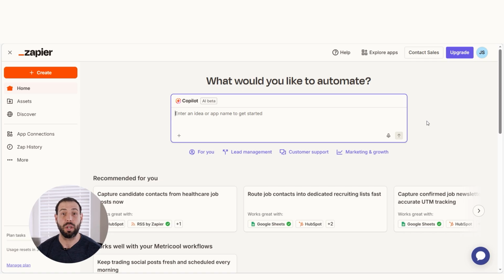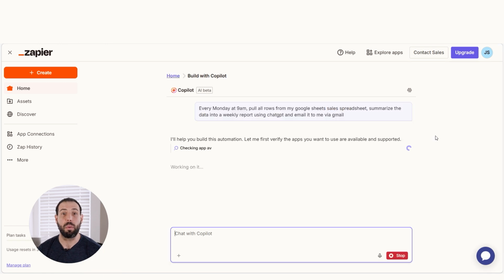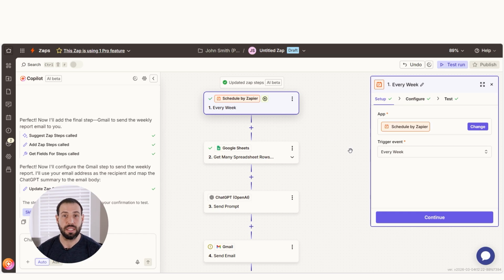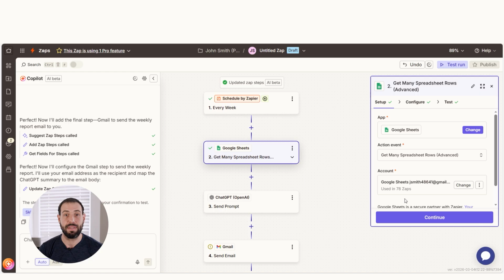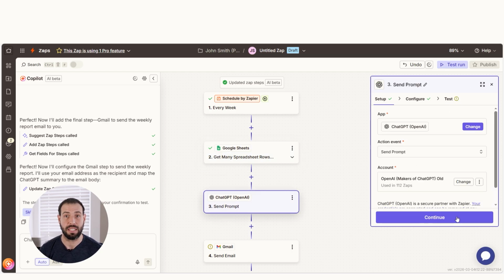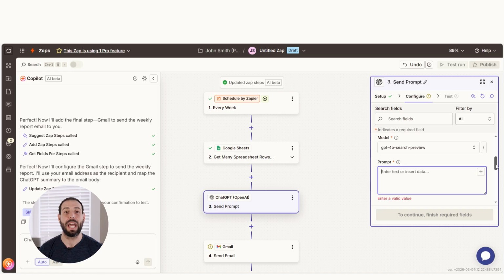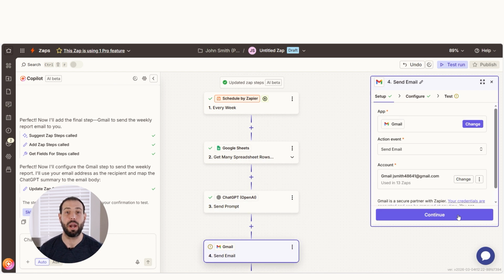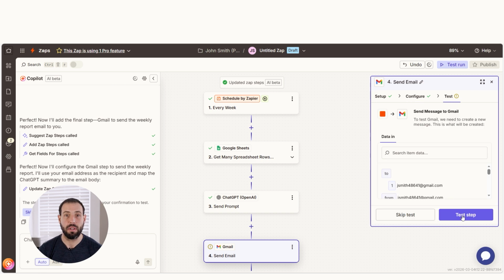Updating Spreadsheets and Generating Reports | Schedule by Zapier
Still spending your Monday mornings manually summarizing data? In this tutorial, Taylor Bernstein shows you how to use Zapier Copilot to connect Schedule by Zapier, Google Sheets, ChatGPT, and Gmail. You’ll learn how to build a powerful multi-step workflow that pulls spreadsheet data on a schedule, uses AI to analyze it, and emails you a professional report automatically.

Taylor walks you through the entire process: from setting a recurring schedule trigger to pulling up to 1,500 rows of Google Sheets data. You’ll see how to prompt ChatGPT to identify total revenue, sales volume, and top-performing products, and how to deliver those insights straight to your inbox via Gmail.

📅 How to trigger automated workflows on a weekly schedule.
📊 The step-by-step process for pulling large amounts of data from Google Sheets.
🤖 How to prompt ChatGPT to generate professional business summaries and identify trends.
📧 Tips for automating internal reporting to save hours of manual work every week.

Schedule by Zapier: The trigger that ensures your reports are generated on time.

Google Sheets: Where your raw sales or business data lives.

ChatGPT (OpenAI): The AI analyst that summarizes your rows into readable insights.

Gmail: The delivery system for your automated weekly reports.